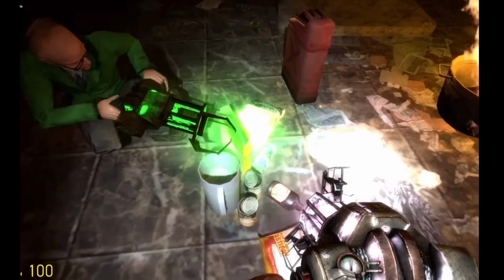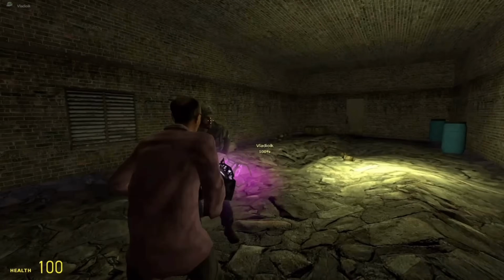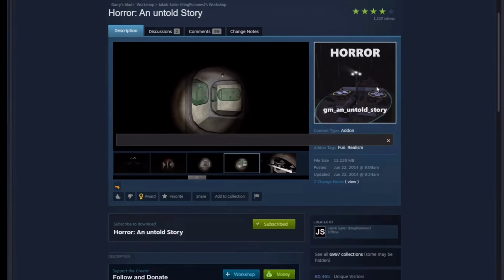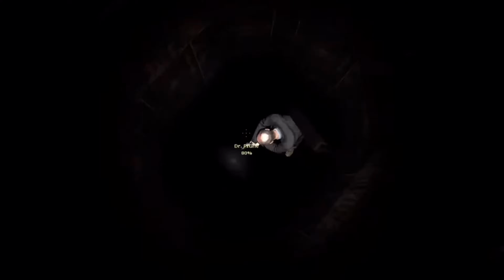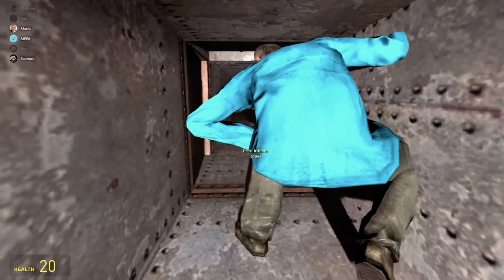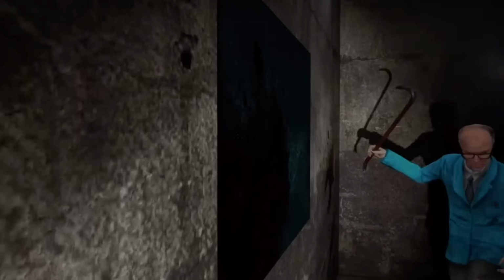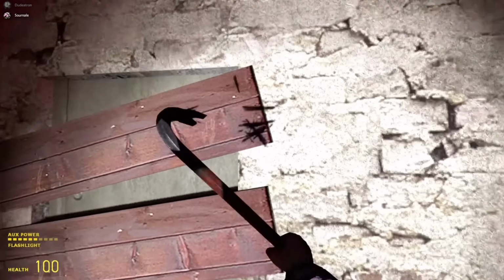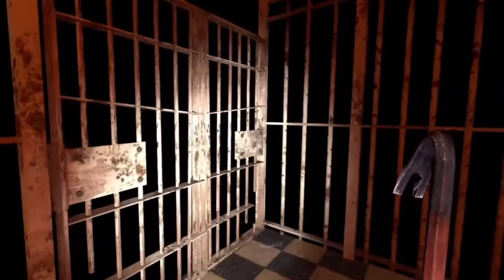GARBAGE Gmod Horror Maps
Garry’s Mod in recent months has become a lot more scary. However, before the days of gm_construct ARGS, horror maps were the goto method of making Gmod scary. But how scary were they? Are they any good? Or are they just a jumpscare simulator? Let’s find out.

Oh and I also made my own HL2 campaign to see what the source engine is like :))

This video was recorded with several friends of mine. Check some of their channels out
Mask Kid 100 -
TIMESTAMPS:
0:00 - Intro
1:30 - Gm_theunderground
6:17 - Horror Hospital
9:25 - An Untold Story
12:52 - The Fall Horror
15:11 - Gman Sees you (pt.1)
18:02 - Gman Sees you (pt.2)
20:47 - Soul Prison
24:37 - Conclusion

(Also in Gman sees you, I played in 2 sessions, one with Dr. Prune, Fred and Mask, and another with T3rr0r. Which is why you might see 2 different people play on the same map)